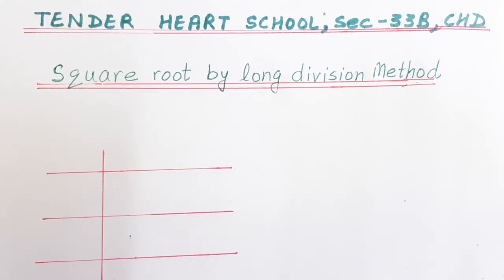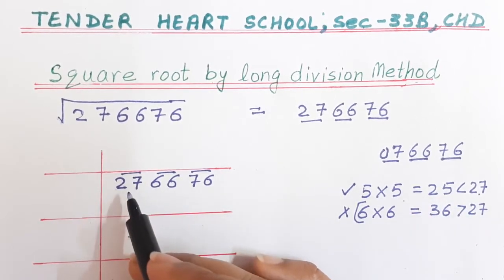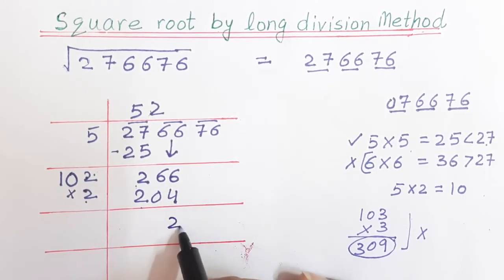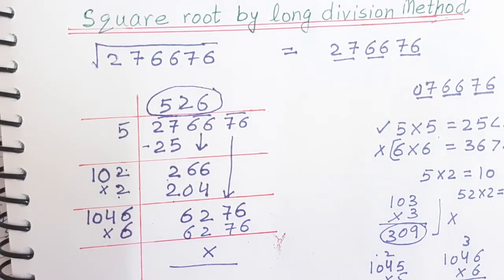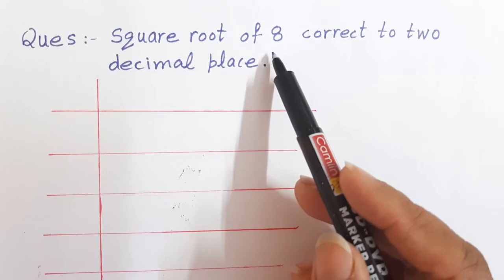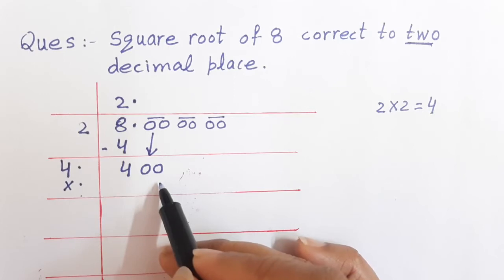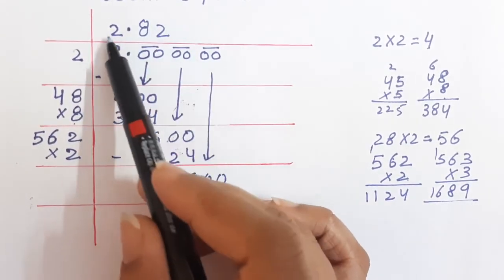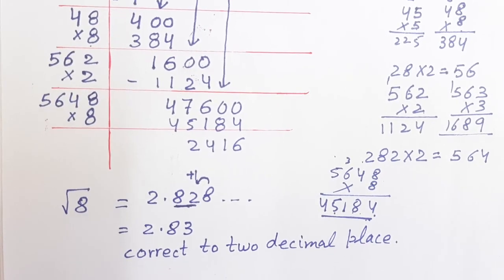Square root by long division method, Mathematics, Class 8